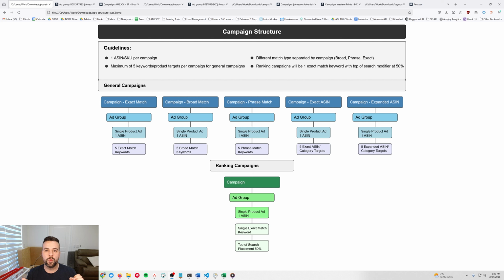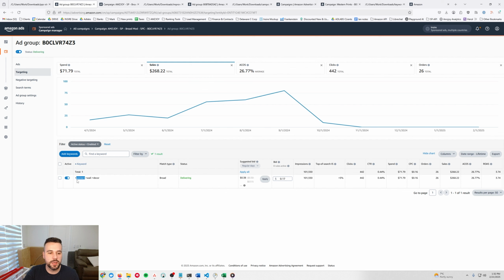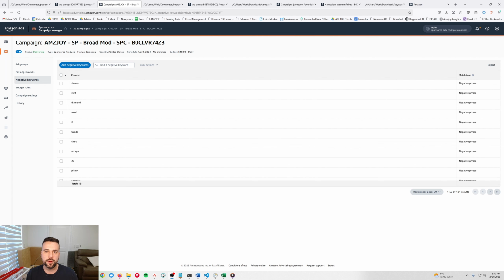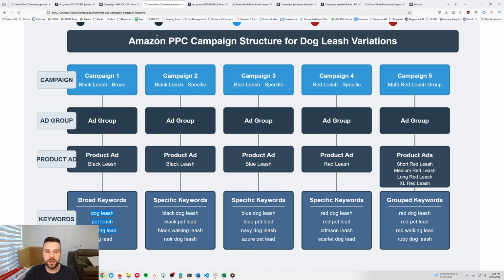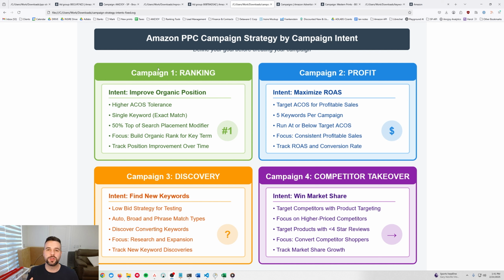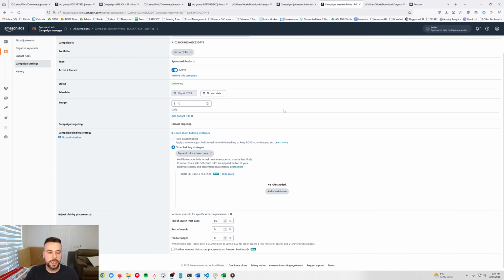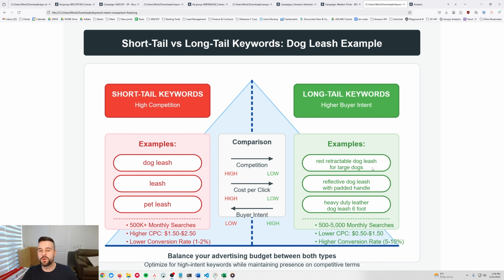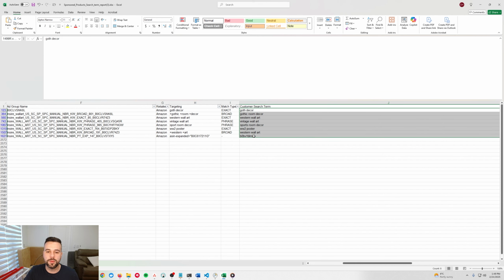TOP 10 Amazon PPC Tips and Tricks To Lower ACOS & Increase Sales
Discover 10 powerful Amazon PPC strategies (plus a bonus tip) that can transform your advertising performance. In this value-packed video, I share the exact techniques I've used to dramatically improve campaign results for both new and established Amazon sellers.

Timestamps:
00:00 - Introduction to Amazon PPC Tips
00:23 - Tip #1: Campaign Structure Essentials
01:53 - Tip #2: Using Broad Modified Match Type
03:34 - Tip #3: Effective Product Targeting Strategies
04:14 - Tip #4: Creating a Master Negative Phrase List
05:53 - Tip #5: Managing Variation Campaigns
07:46 - Tip #6: Low-Bid Auto Campaigns
08:34 - Tip #7: Creating Intent-Based Campaigns
10:57 - Tip #8: Managing Campaign Budgets
12:08 - Tip #9: Optimizing Placement Settings
13:26 - Tip #10: Short-Tail vs. Long-Tail Keywords
15:04 - Bonus Tip: How to Harvest Converting Search Terms